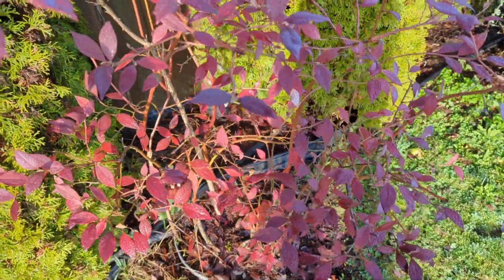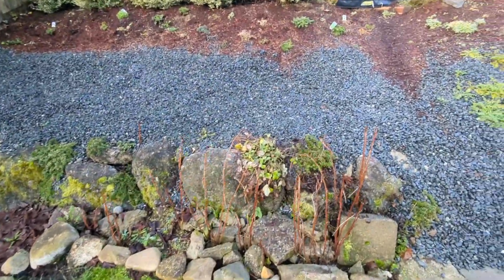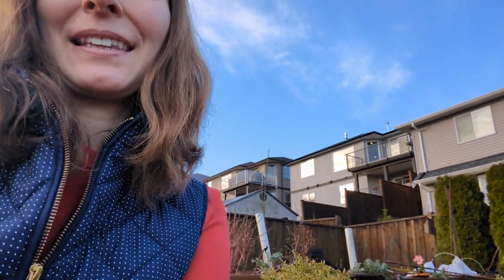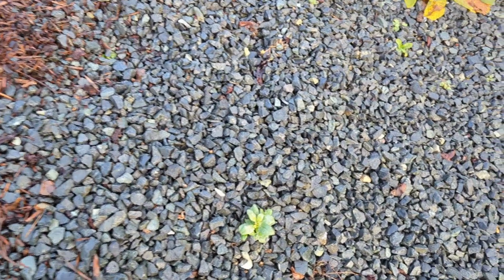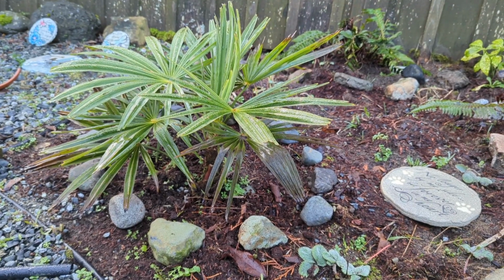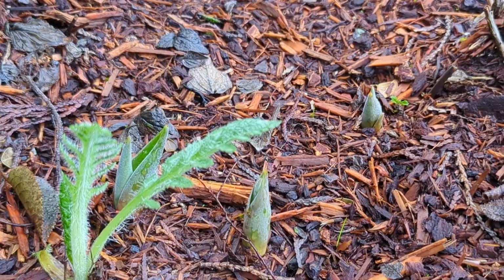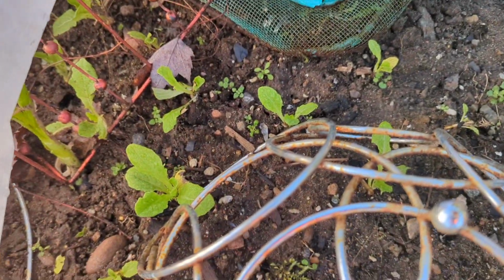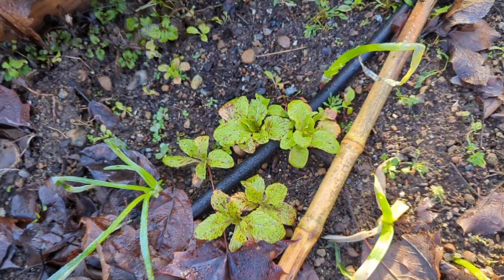February Backyard Garden Tour // Growing on Vancouver Island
It's early February on Vancouver Island and spring is already in the air! The bulbs are starting to spout and the garden is coming back to life! Here is a little tour of my backyard garden on central vancouverisland in zone 7-8.

It's garden tour Saturday today, hosted by the lovely @GrandmaSandy This is a collaboration open to all creators! Check out the playlist here

📸 Recommend Videos 📸